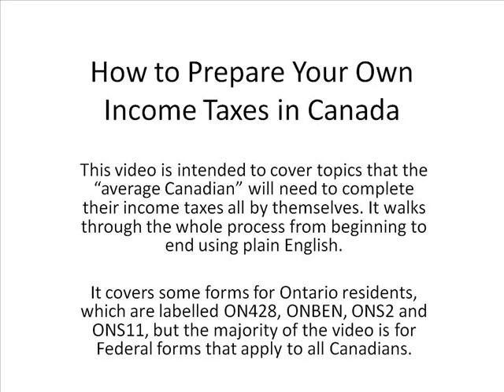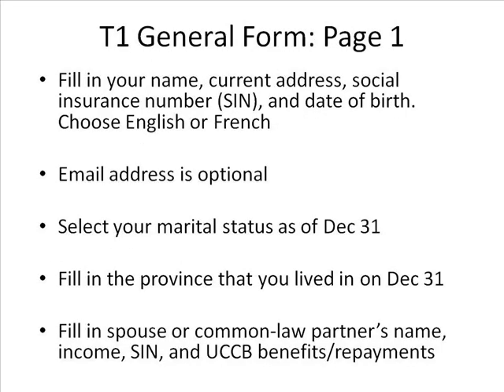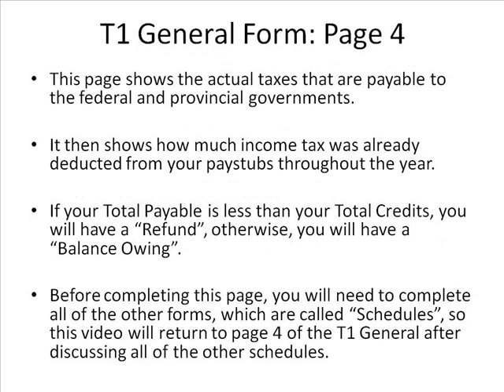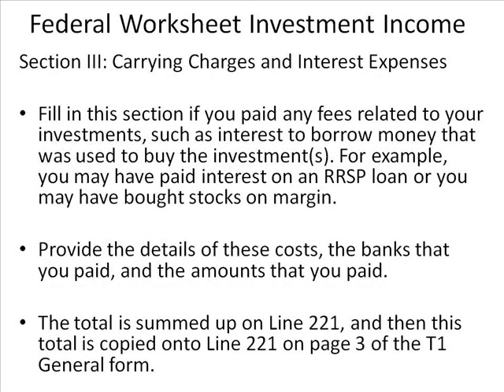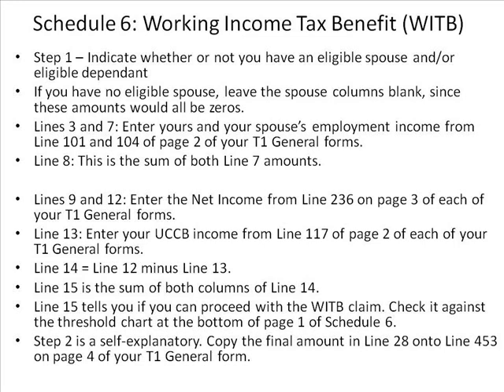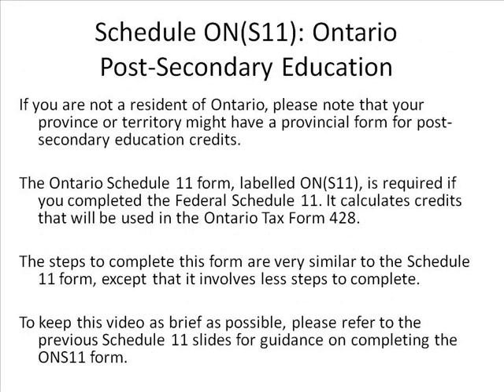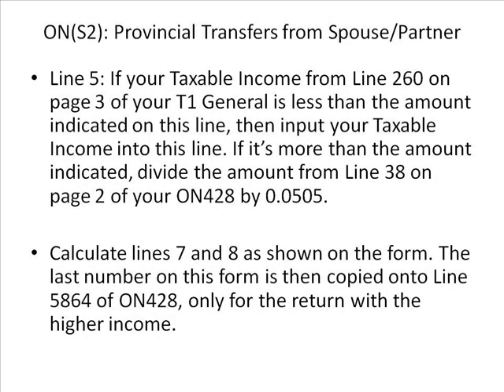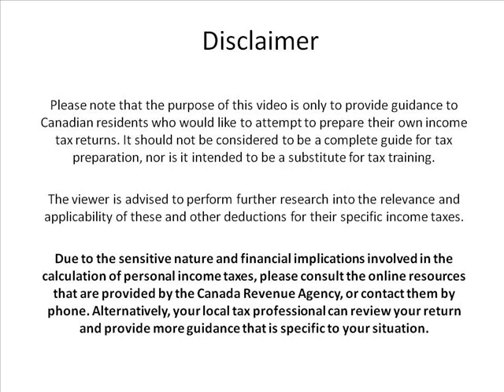How To Prepare Do Your Own Canadian Income Tax Year 2018 due in Spring 2019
Canadian Personal Income Taxes Step by Step Start to Finish DIY How to Prepare Do my own Canada T1 Personal Income Tax Return -
Updated for spring 2019: Filing your 2018 T1 Tax Return [The Table of Contents below lets you jump to your form]

This video is designed to walk the "Average Canadian" through the Income Tax forms from start to finish, using plain English. It covers all of the most common tax situations. It walks you through how to prepare the T1 General tax return and all of the forms and schedules. Canadian Personal Tax Walkthrough

00:00  Introduction
05:29  T1 General
05:48  T1 General Page 1
06:13  T1 General Page 2
09:14  T1 General Page 3
11:46  Schedule 2:  Federal Transfers Spouse/Partner
12:38  Schedule 3:  Capital Gains/Losses
14:56  Federal Worksheet:  Investment Income
16:42  Schedule 5:  Spouse/Partner & Dependants
18:52  Schedule 6:  Working Income Tax Benefit
20:13  Schedule 7:  RRSP
22:39  Schedule 9:  Donations
23:37  Schedule 11 and ON(S11):  Post-Secondary Education
26:37  Schedule 1:  Federal Tax
31:32  Schedule ON(S2):  Provincial Transfers Spouse/Partner
32:37  ON428:  Provincial Tax
37:55  ON-BEN: Benefits for Rent, Property Tax, Seniors, etc
38:56  T1 General Page 4